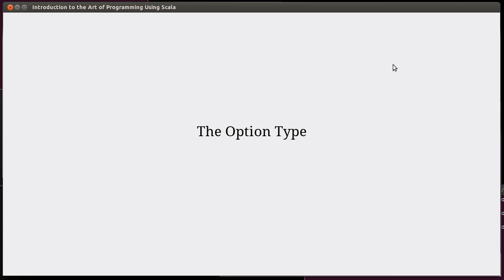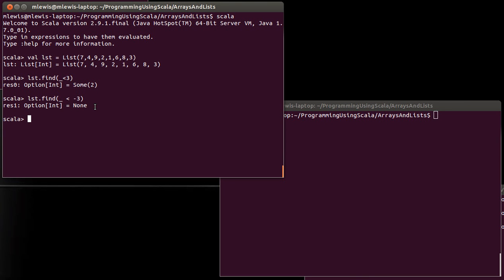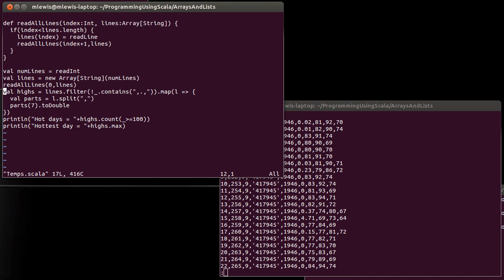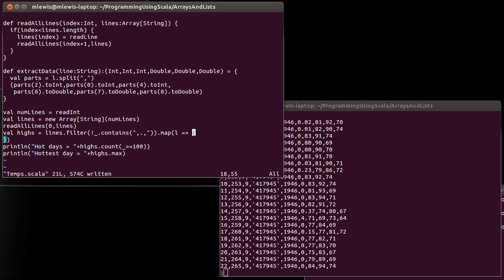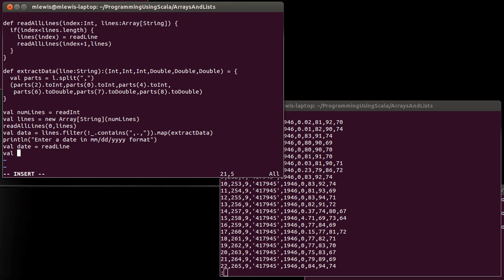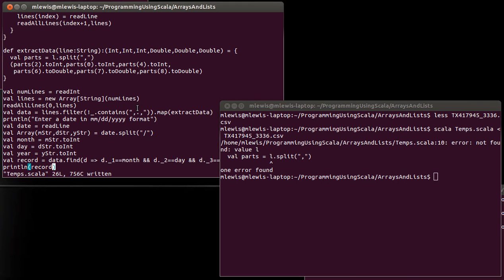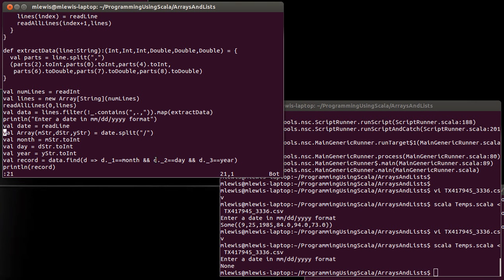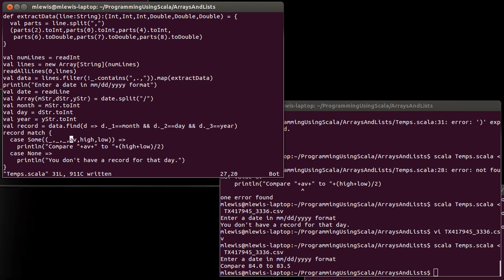The Option Type (in Scala)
This video goes over some basics of the Option type. This includes looking at its usage with the find method and extending the temperature data example.